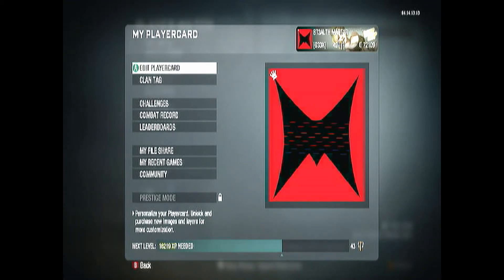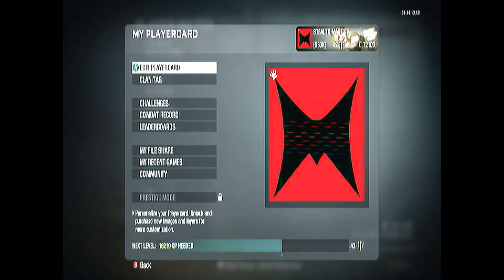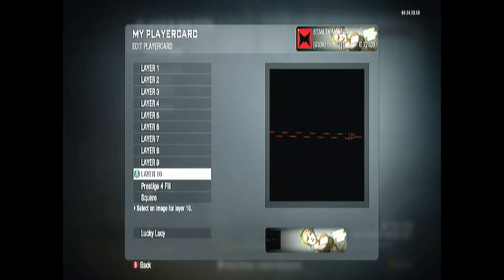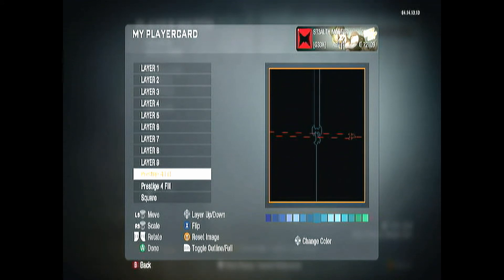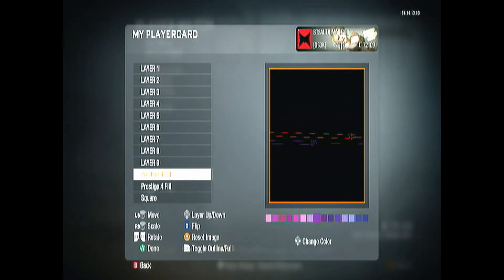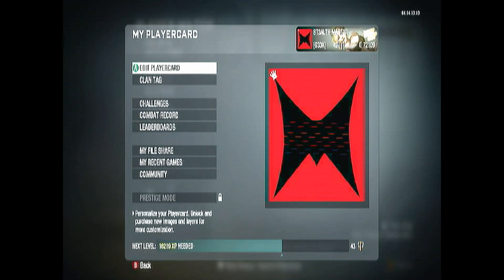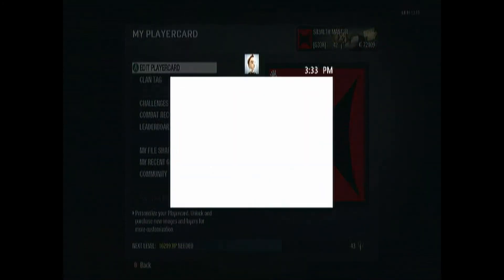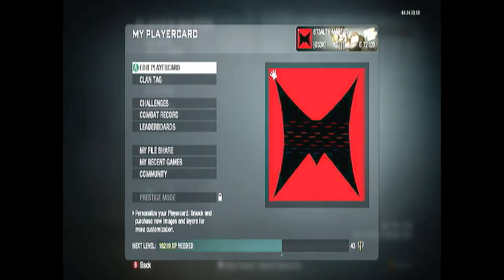Call of Duty Black Ops Line Glitch Emblem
Hope this video helped you guys out. Until next time, Peace Out.~SM